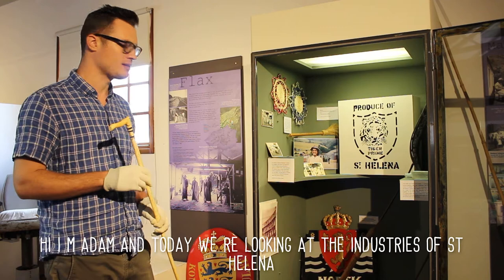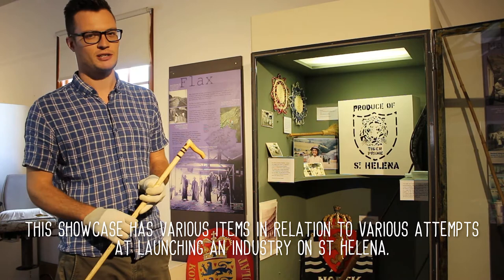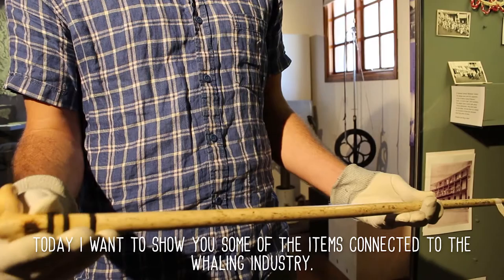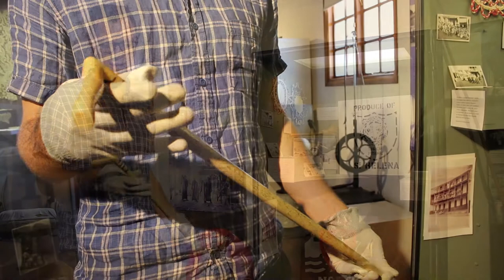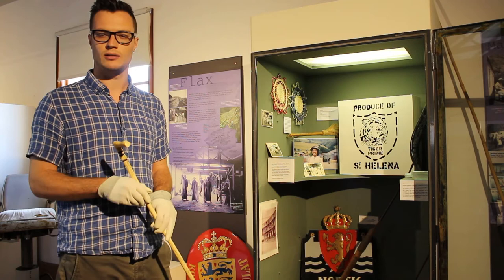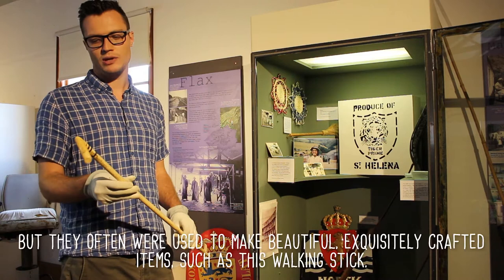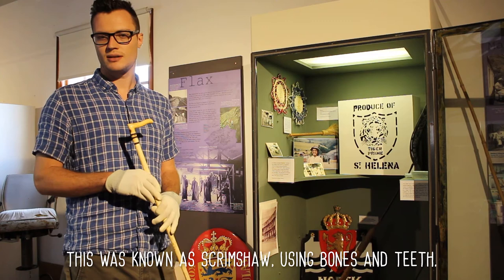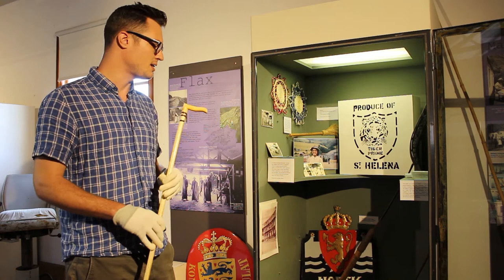St Helena Museum - Whaling artifacts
Museum Director Adam Sizeland gives us insight into the whaling industry (late 18th Century to early 19th century) and how St Helena was a whale fishing depot for the British Mainland.

Locals made crafts from the by-products and tales of the whalers' adventures at sea are documented in scrimshaw. Some of these items are showcased at the Museum today.